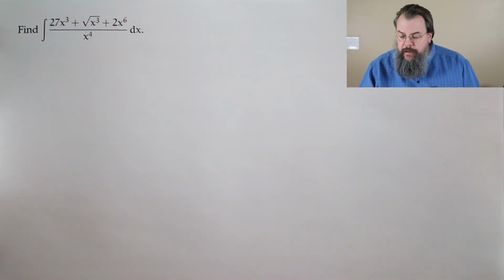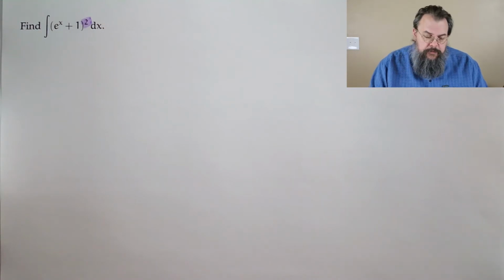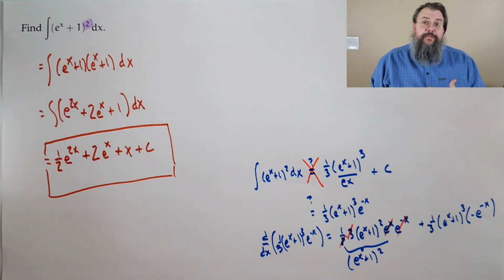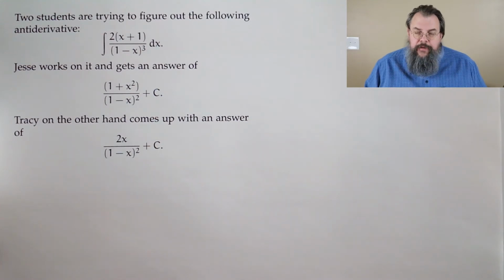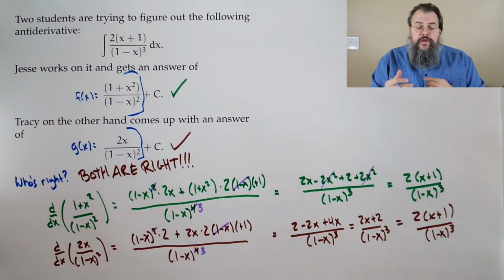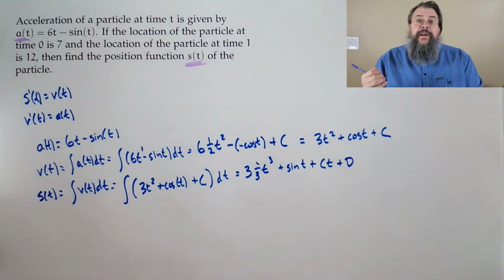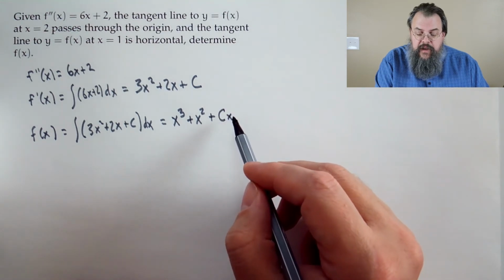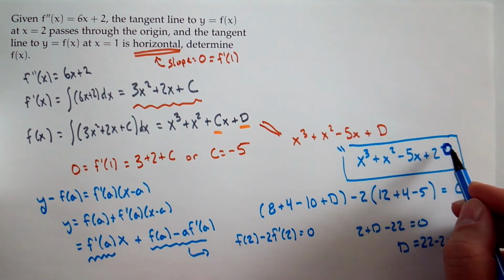Calculus 1 -- Antiderivatives -- Practice